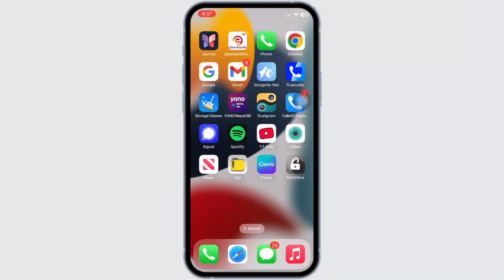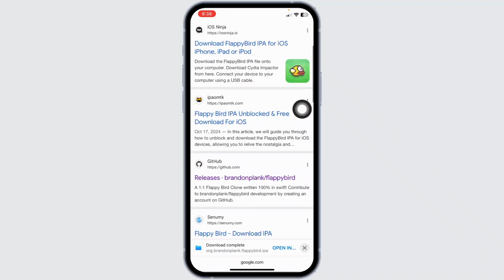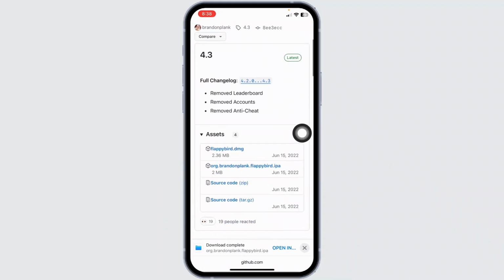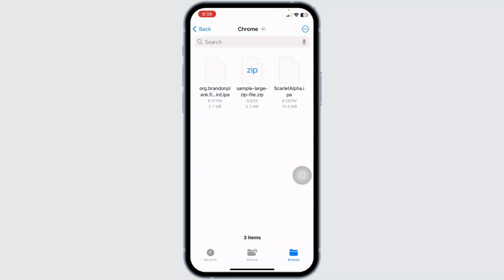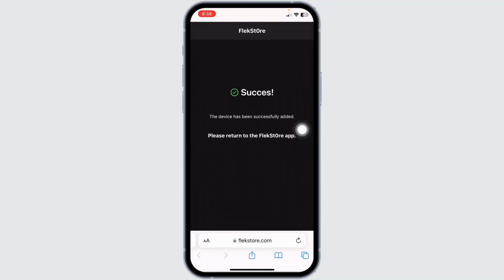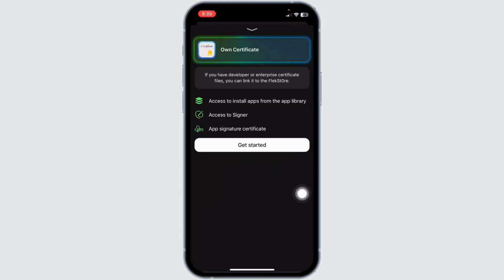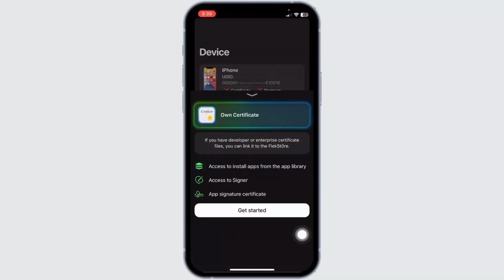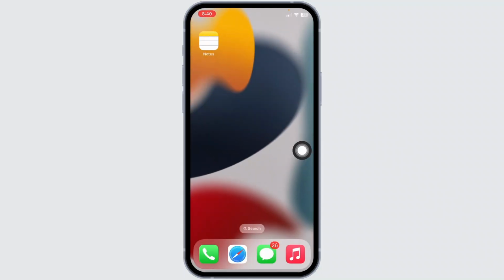How to Install Android Apps on iPhone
How to Install Android Apps on iPhone (2025)!
Ever wondered how to use Android apps on your iPhone? This video will show you the methods to install Android apps on an iOS device. While iPhones don’t natively support Android apps, we’ll guide you through the steps to run Android apps on your iPhone using alternative methods. Whether you're asking, “Can I use Android apps on my iPhone?” or looking for a way to bypass restrictions, this tutorial has you covered. Watch now to learn how to install Android apps on your iPhone today!

Timestamps:

00:00 How to Install Android Apps on iPhone
00:10 Can You Use Android Apps on iPhone?